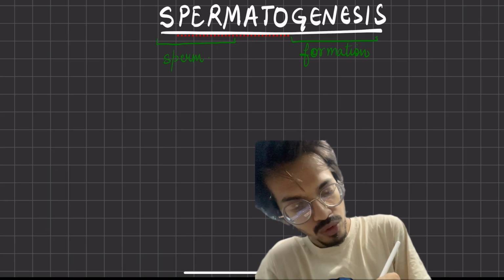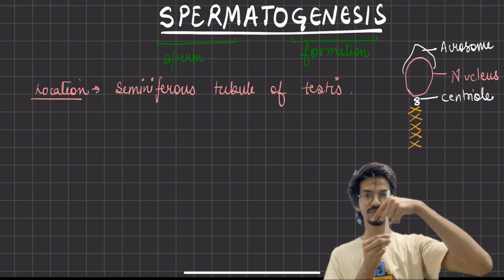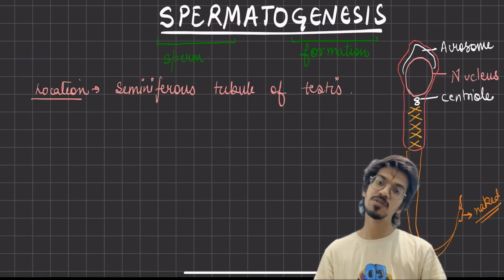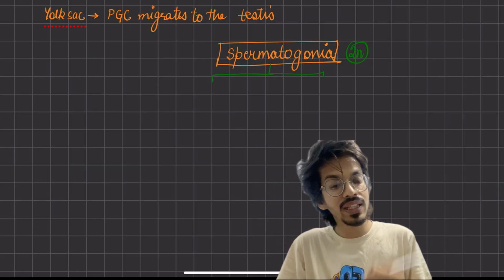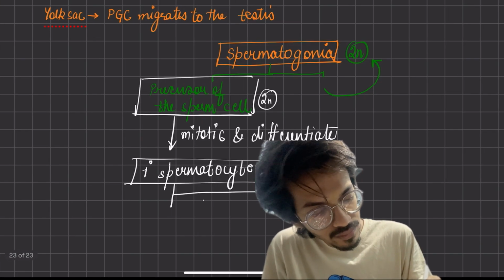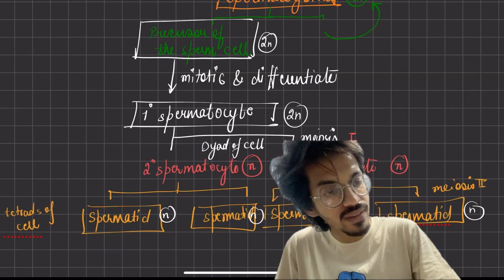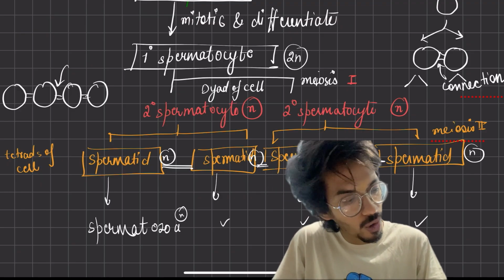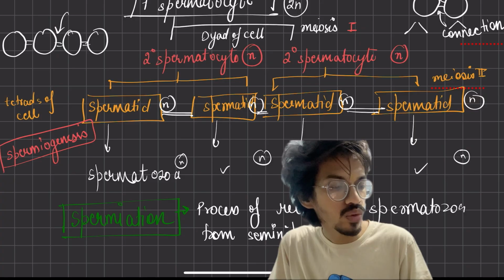Concept of Spermatogenesis I Class 12 cbse Biology I QUICK REVISION